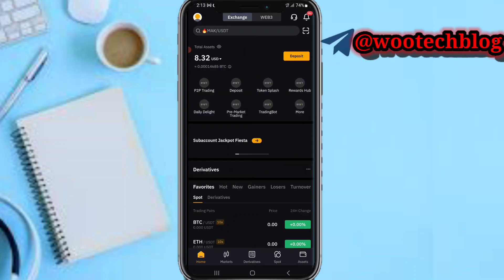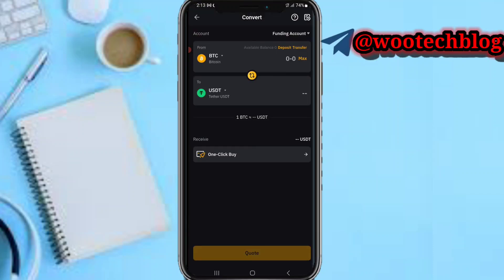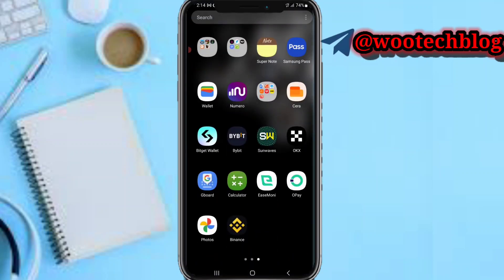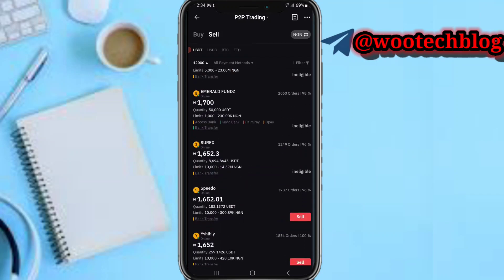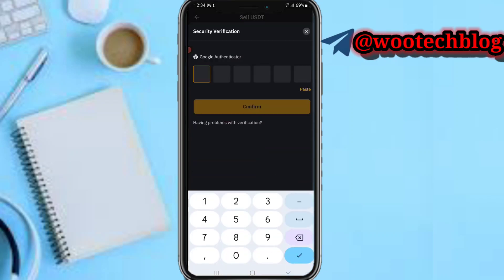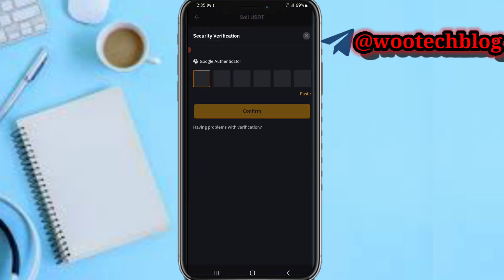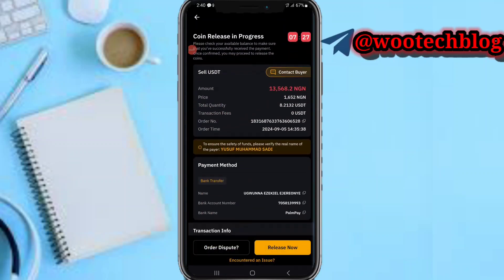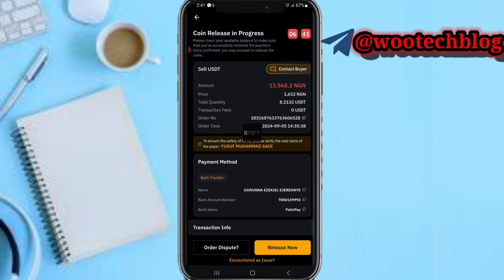How To Withdraw From Bybit To Bank Account | Withdraw From Bybit To Bank Account In Nigeria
Are you looking for a step-by-step guide on how to withdraw from Bybit to your bank account in Nigeria? In this video, we will walk you through the entire process, ensuring that you can easily transfer your funds without any hassle.

🎯 Whether you're a beginner or an experienced trader, our detailed instructions will help you navigate the withdrawal process smoothly. Make sure to watch till the end for important tips and insights to help you withdraw your funds safely and efficiently.

?sub_confirmation=1

Twitter Handle

🔑 Related Keywords 🔑